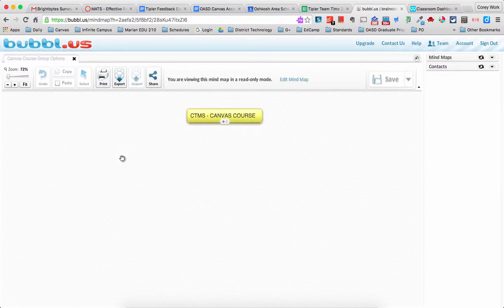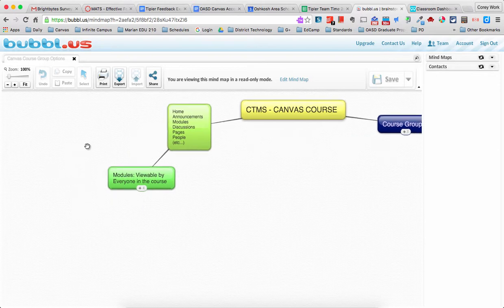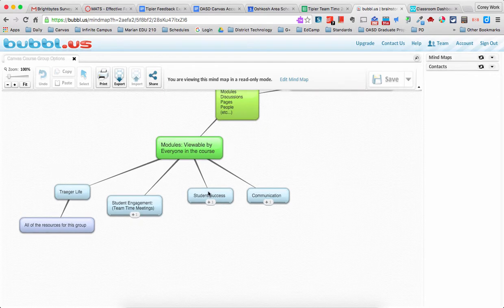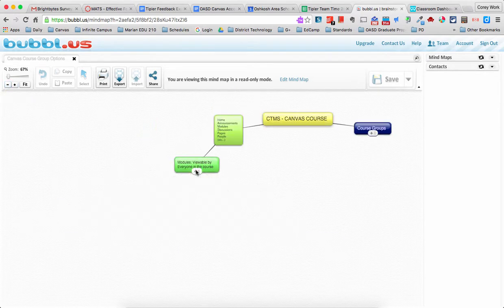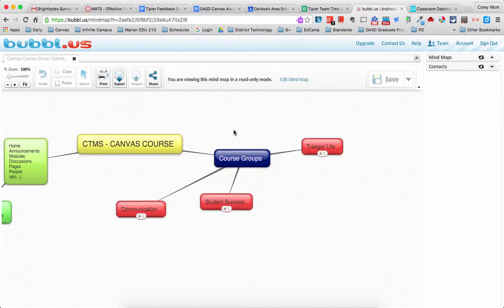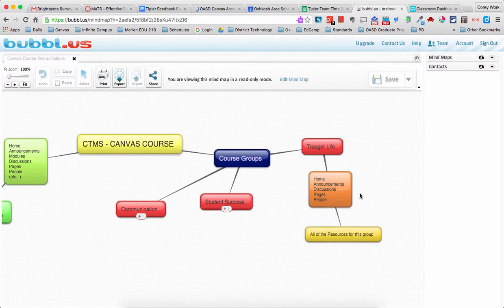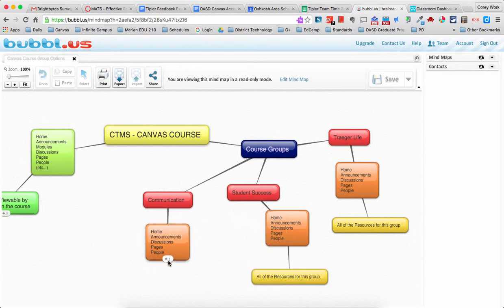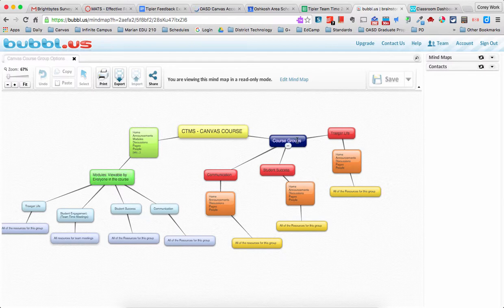Canvas Course Groups Flowchart